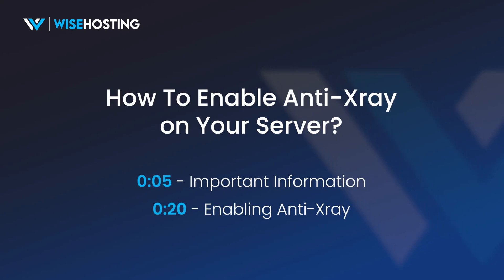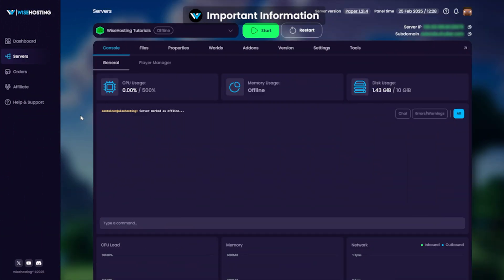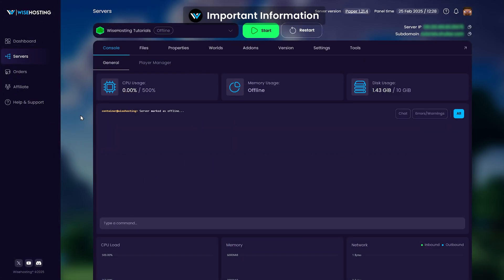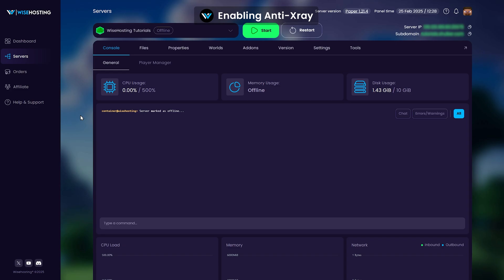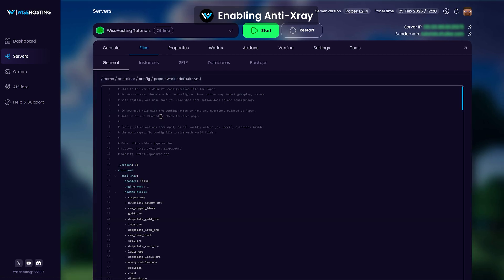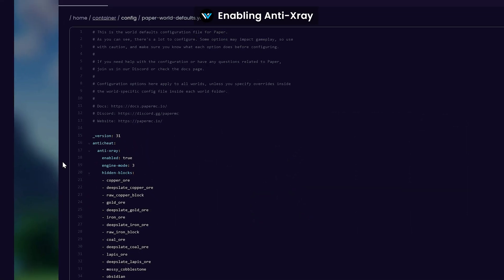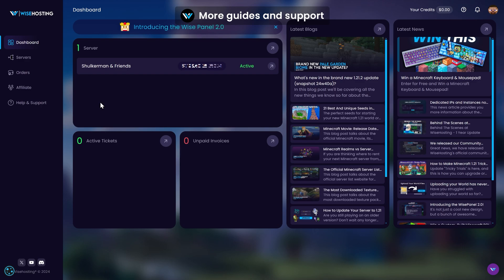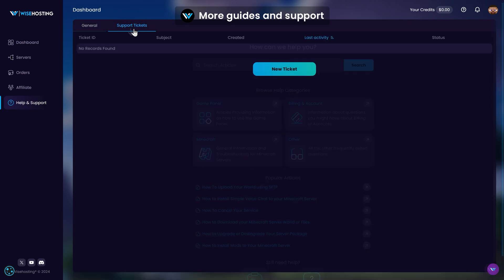How To Enable Anti-Xray on Your Minecraft Server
0:00 - Intro
0:05 - Important Information
0:20 - Enabling Anti-Xray
0:43 - Outro